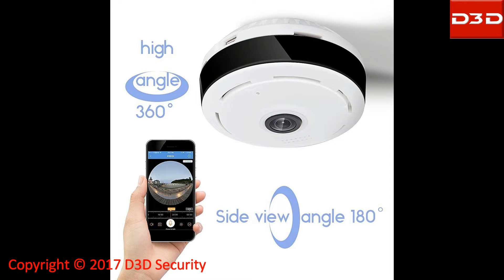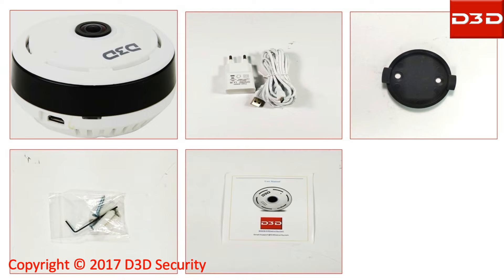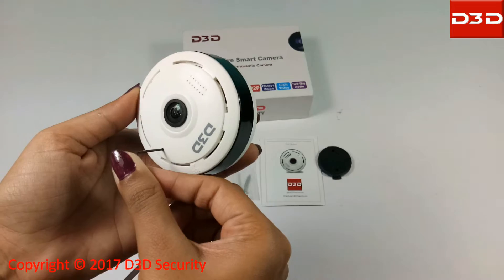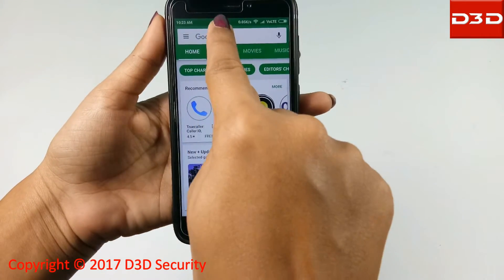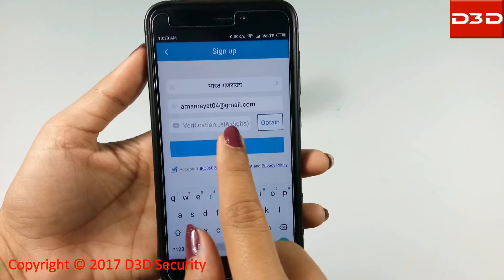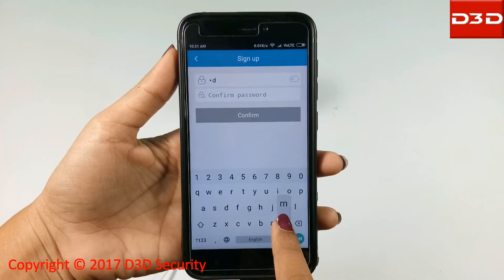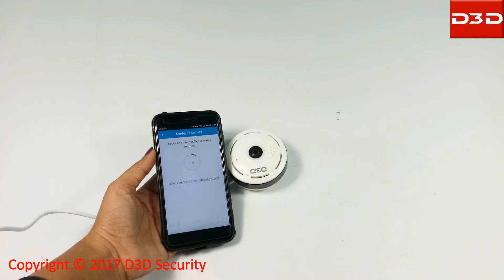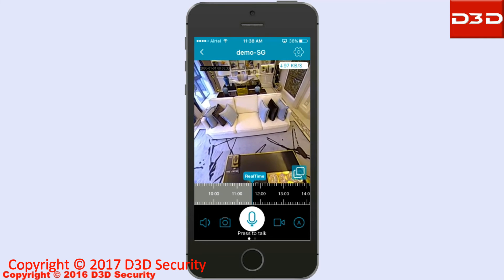How to Install D1005W Camera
This video will show the step by step installation process of D3D IP Camera Model: D1005W. Installation Process is very easy and takes only 5 minutes to complete it.
D3D IP Camera is provided with all accessories and fixing required to set up the camera. During configuration please make sure of followings:
1. Follow the step by step process.
2. There should be no special characters (£$%&@...) in your Wi-Fi Password.
3. During Reset, make sure the reset button is pressed properly and there is music sound comes after reset the camera.
4. When enter the new camera password choose alphanumeric characters (Mix of letters and numbers).